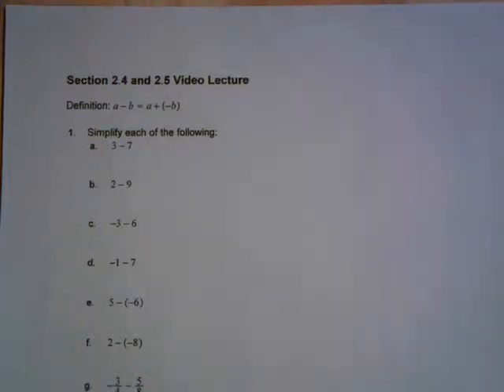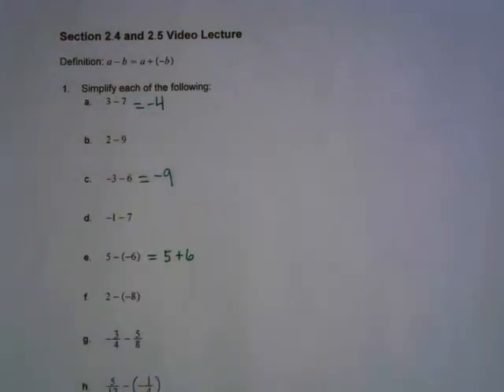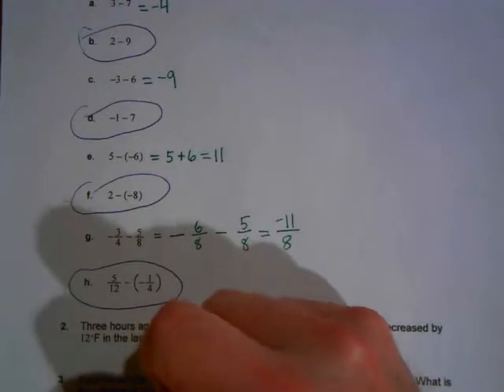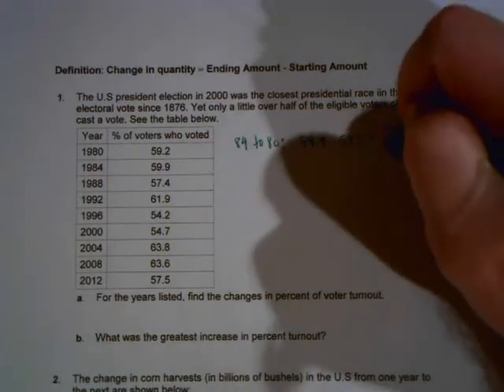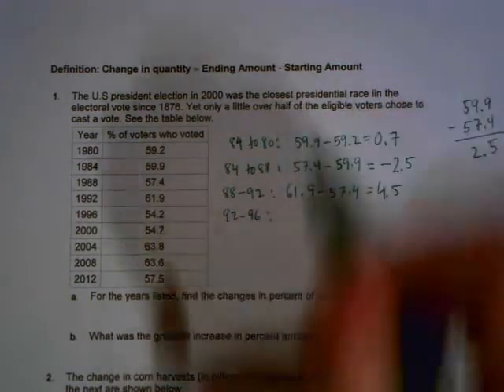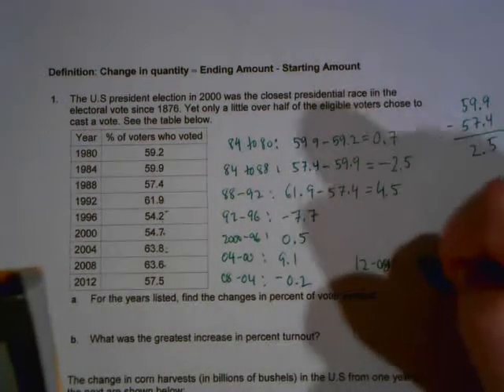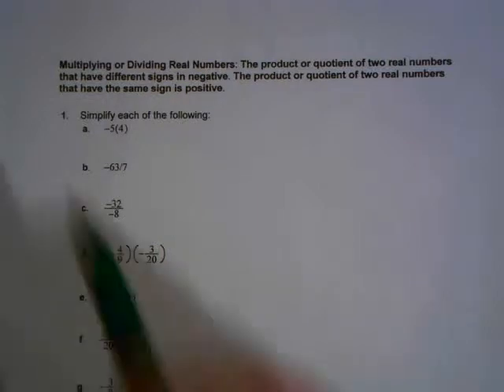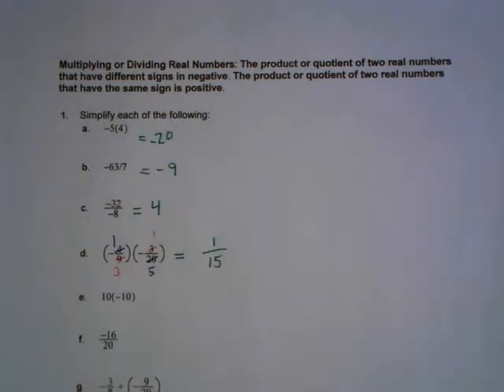Math1015_2-4 & 2-5_flip